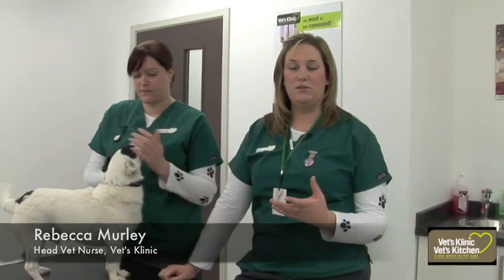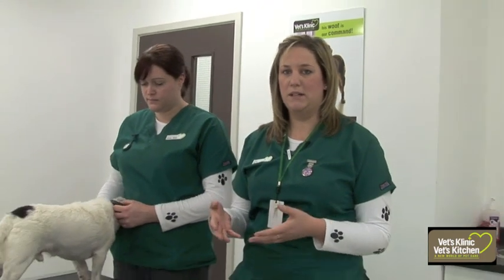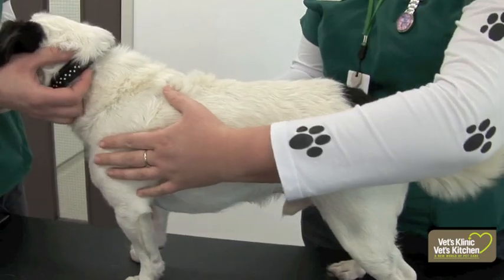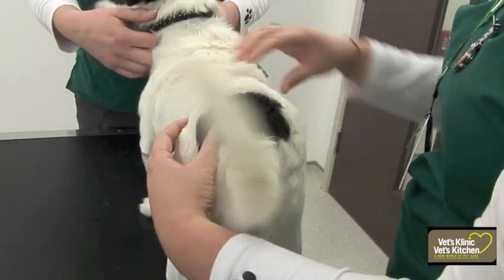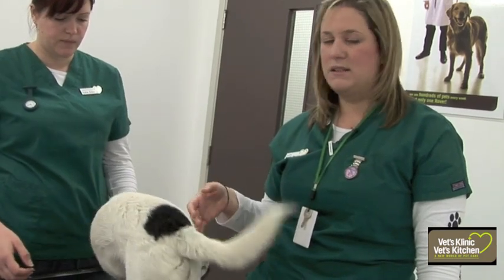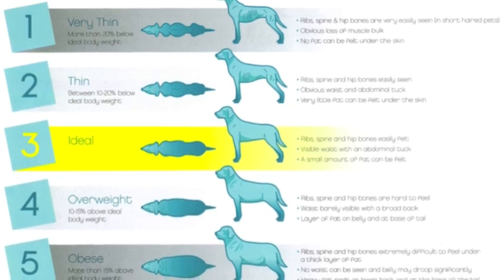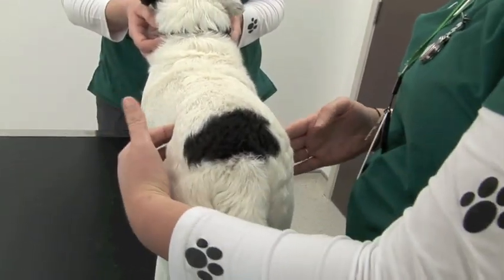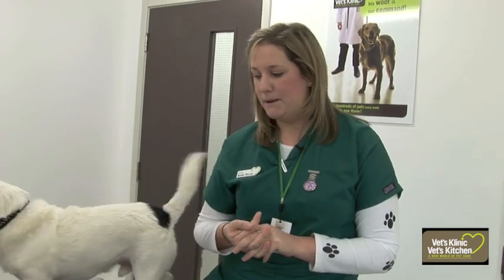How To Check Your Dog's Weight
Vet's Klinic's Head Nurse, Rebecca Murley, offers advice on how to watch your pet's weight:

"It's estimated that over 50% of cats and dogs are overweight, with rabbits becoming a growing concern. As vets and nurses we want to work with owners to achieve an ideal weight for domestic pets.You should always be able to feel an animal's ribs with ease but not necessarily see them. Cutting out treats and human food can make a significant difference and increasing exercise and playtime is an important part of any weight loss plan.

An initial weight loss consultation with a nurse to discuss food type and eating habits as well as exercise along with regular weight checks will be hugely beneficial. We offer these for FREE at Vet's Klinic."